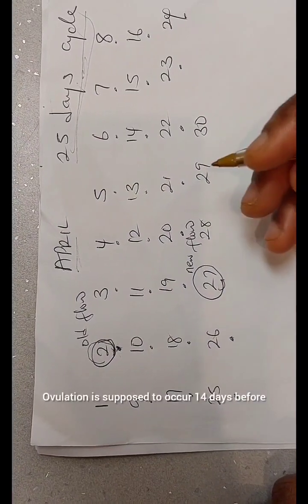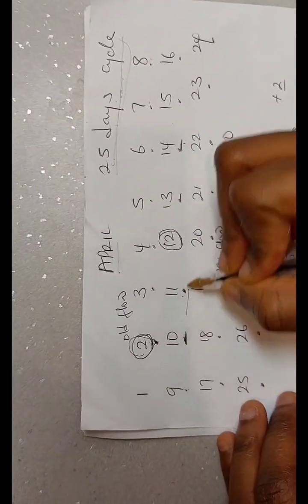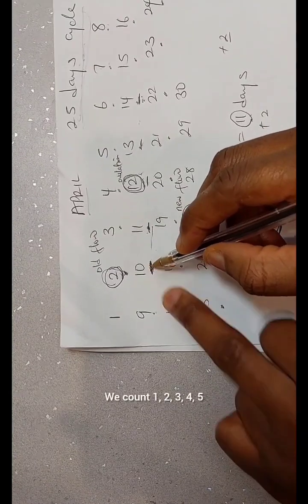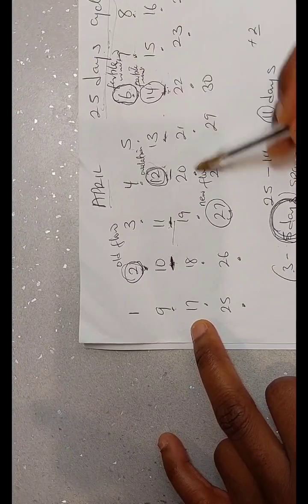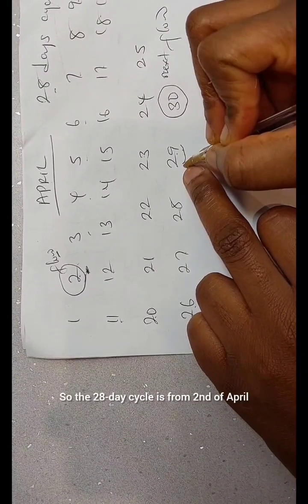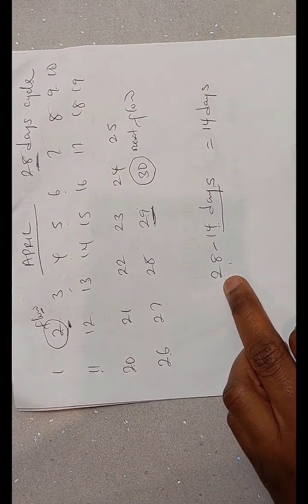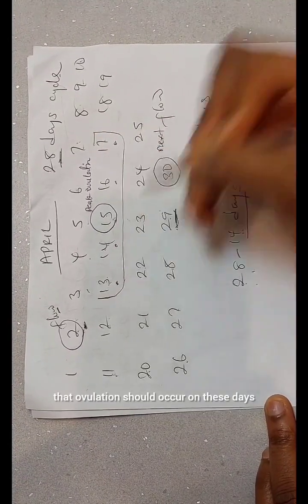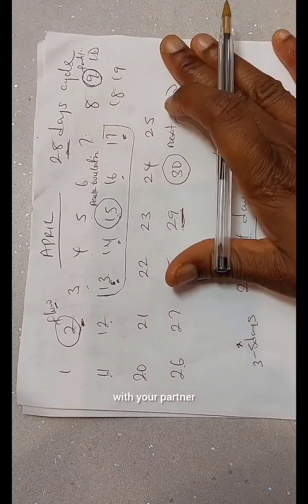How to calculate your fertile days to achieve pregnancy in 2024/safe days/@CathyOla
achieve and prevent pregnancy with ease